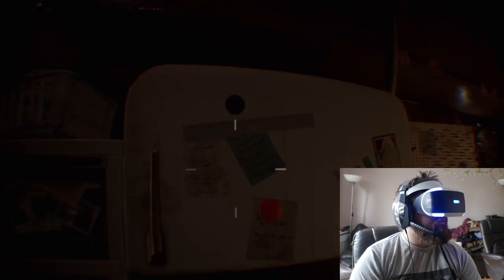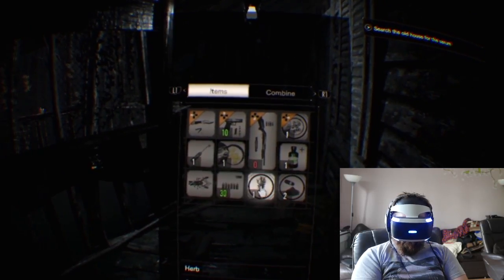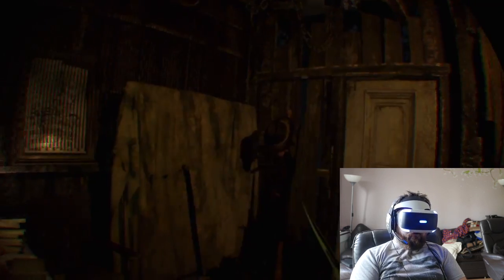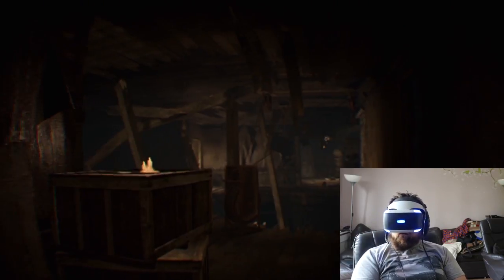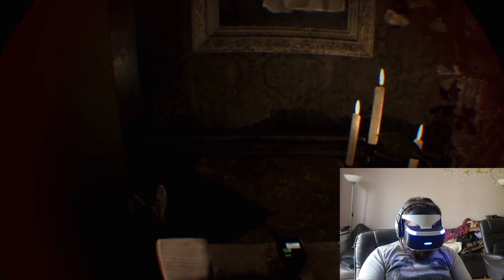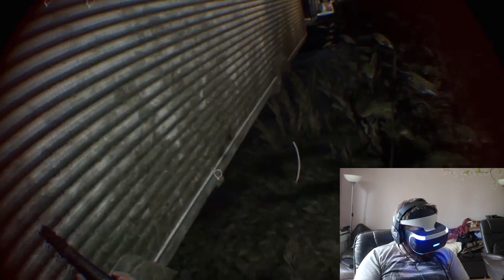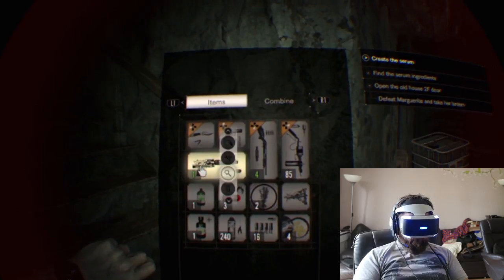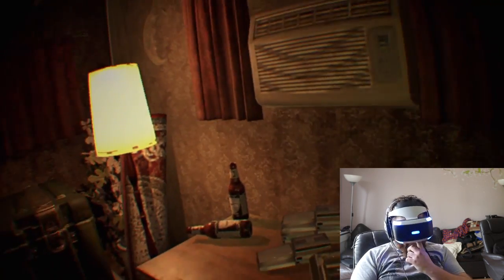Lets Play Resident Evil 7 VR Infestation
Time to Take on the mother and her bloody bugs in this part of Resident Evil 7 VR
heck of a lot scarier than it seems, Just check out how many times I need a change of pants.